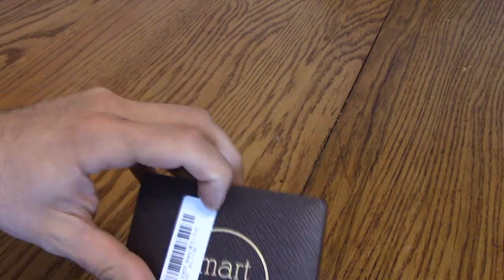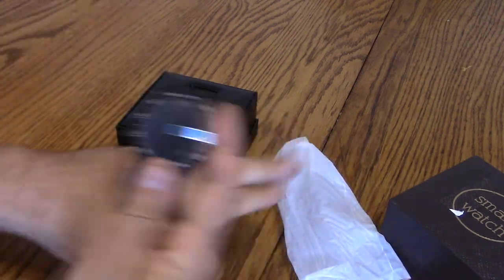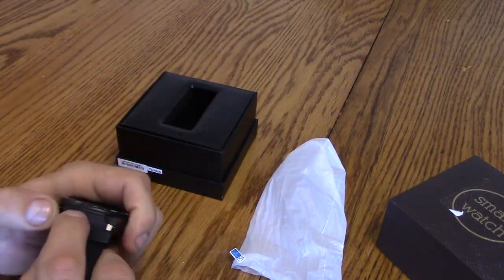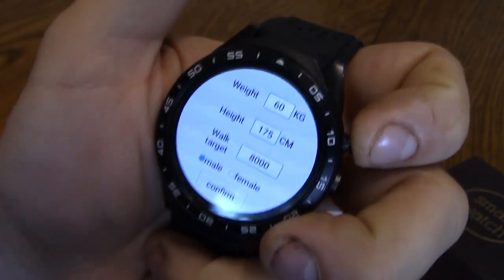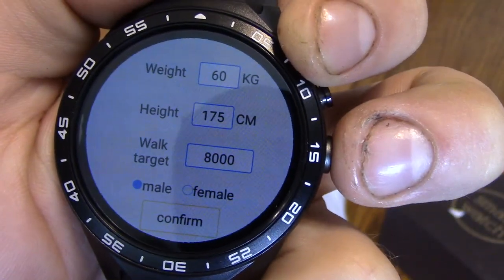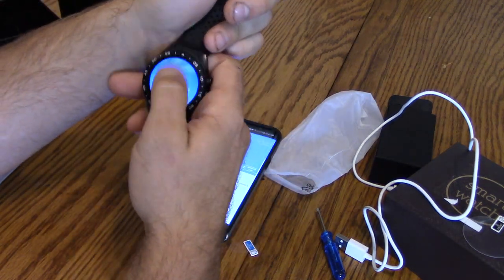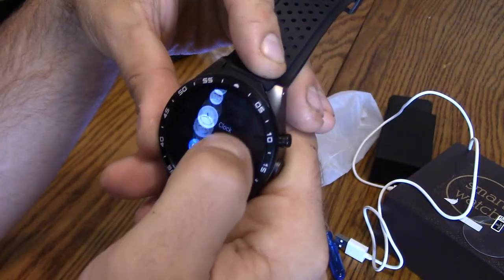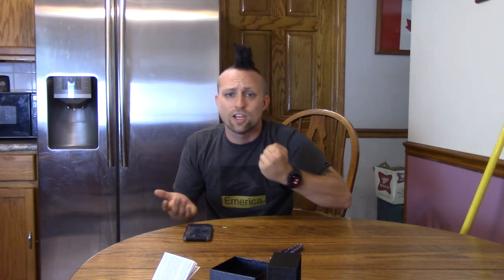$100 Smart Watch Unboxing and Review. KINGWEAR great cheap smart watch.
Whats shaking youtube today I got a smart watch up for unboxing and review.  This is the first smart watch I have ever had or ever used so this is from a total noobs perspective.  This smart watach is compatible with both IOS and Android you can get one . As of when I am writing this I have had this for a few days and absolutely love it.  This $100 smart watch has a heart rate senor and an endless amount of features.

psn- hotdiggidy

MY GEAR
ACTION CAMERA